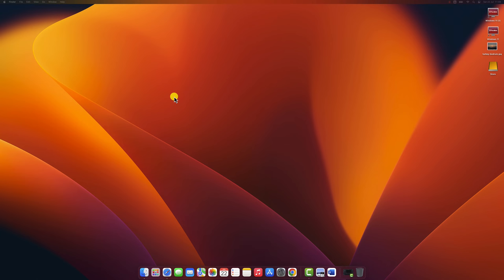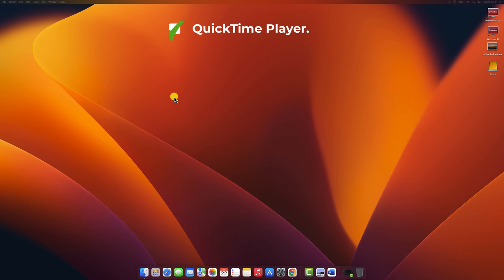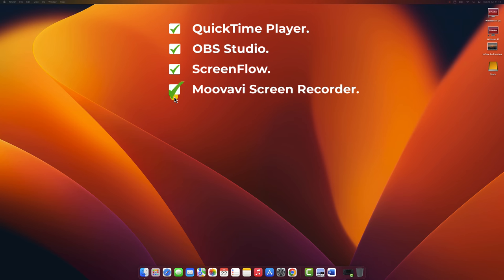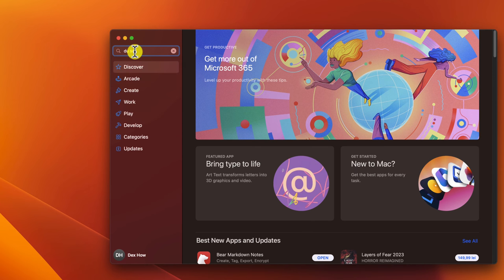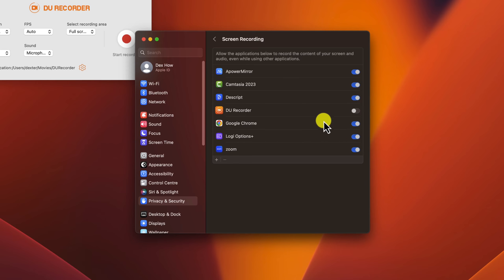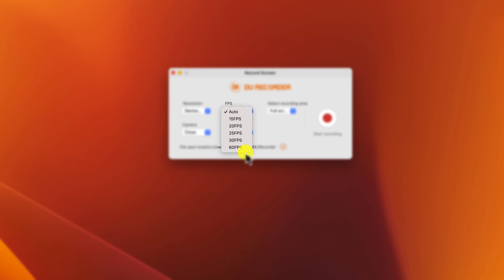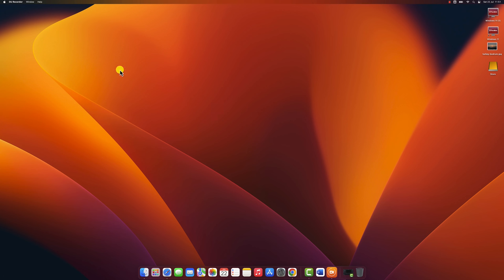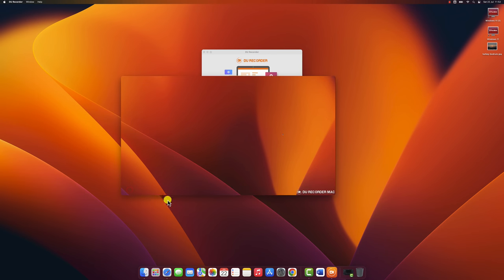How To Screen Record On Macbook in 2024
Welcome to my video on how to screen record on a MacBook. In this video, I'm going to show you two different ways to screen record on your MacBook.
You can record your screen on Macbook with the Screenshot feature that is built-in on the macOS. But today we are not going to use this feature.
00:00 Introduction
00:28 Best Apps to Record Screen on Macbook
03:08 How to screen record on Macbook